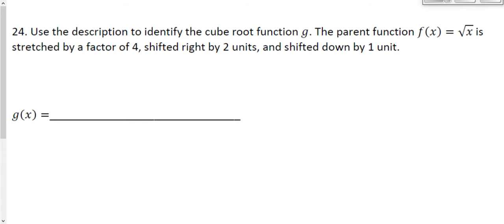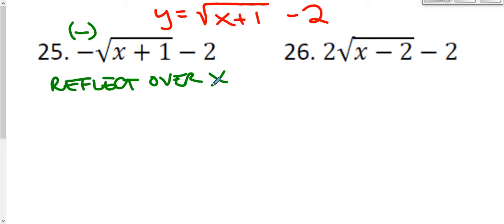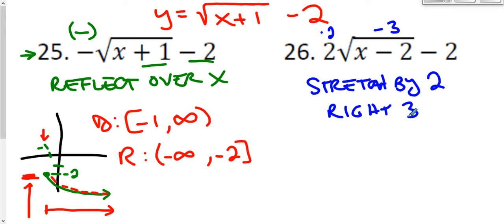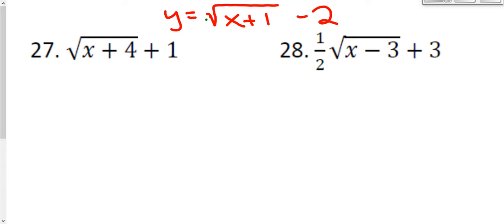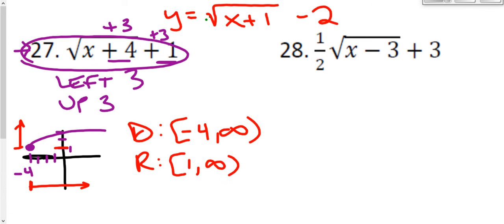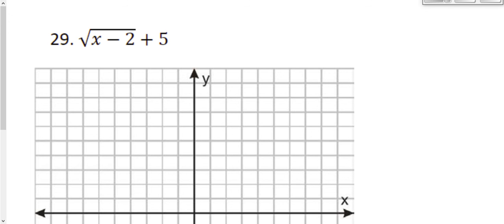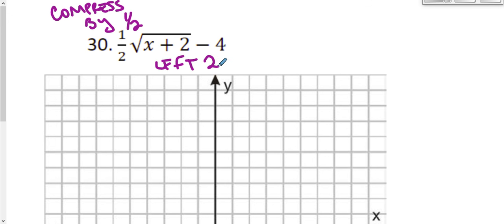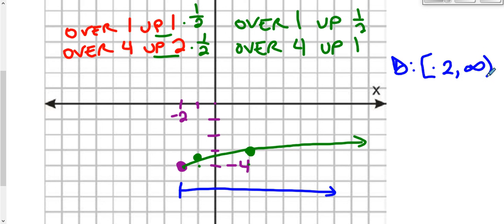Unit 6 Review Solutions 24-30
Unit 6 Review Solutions Questions 24-30- Graphing Radical Equations